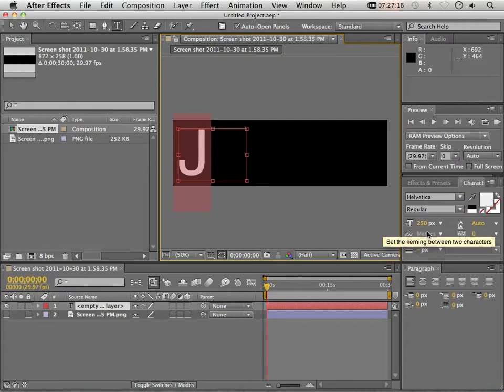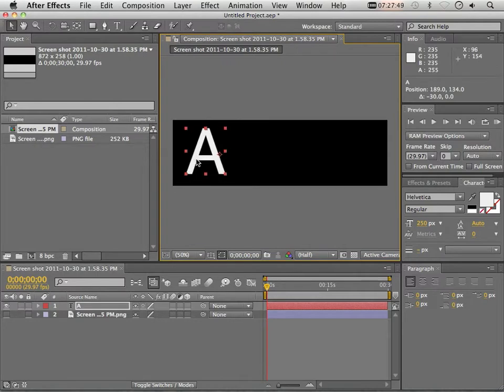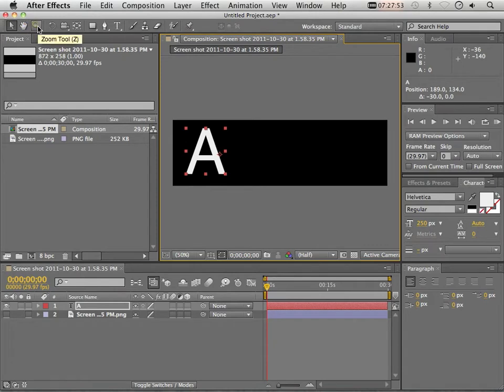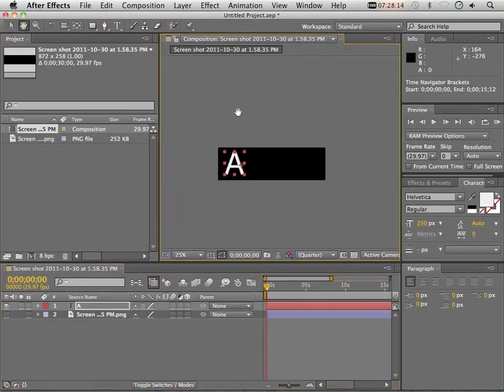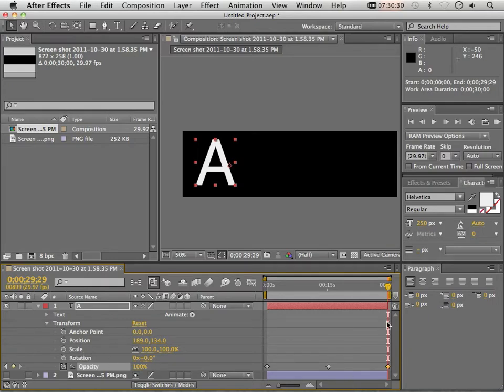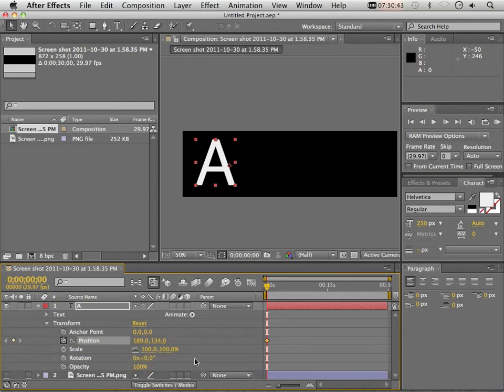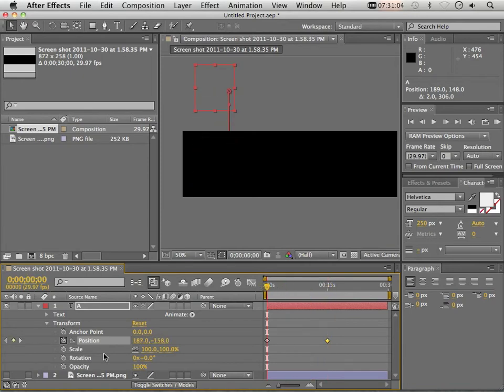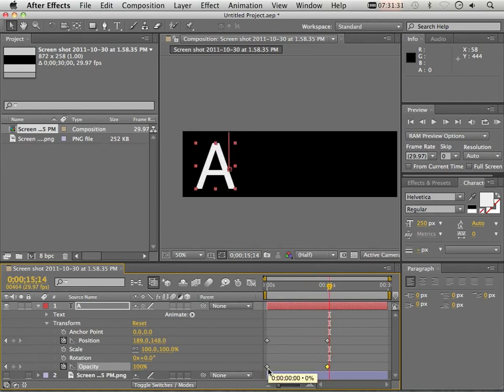0102 Keyframes (After Effects)